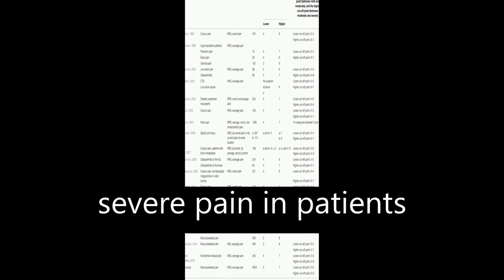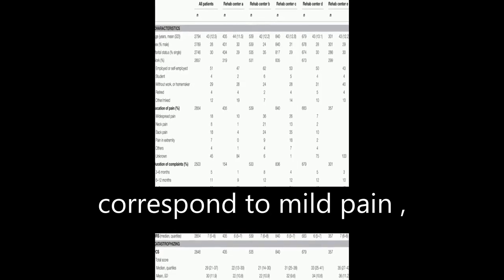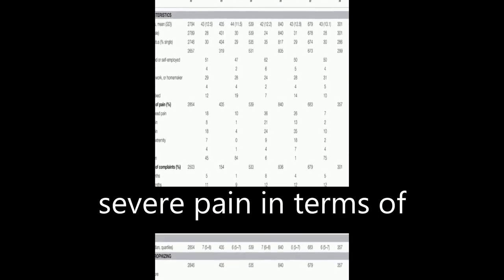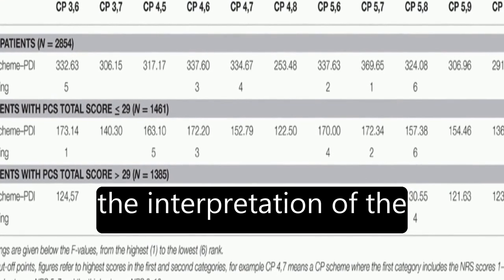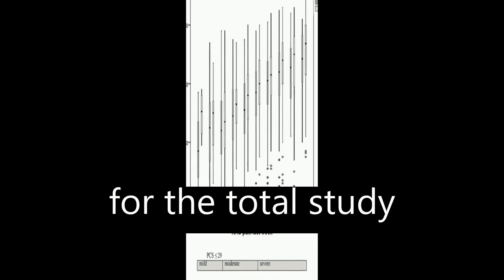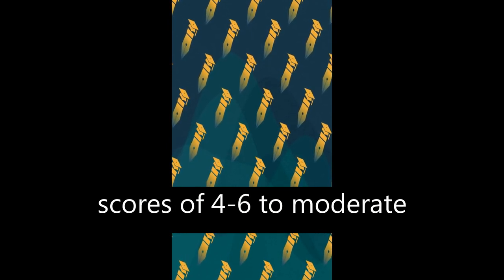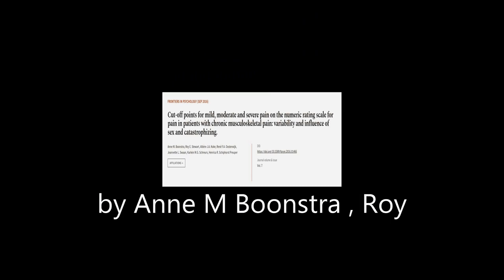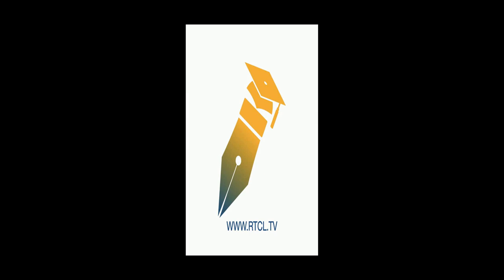Cut-off points for mild, moderate and severe pain on the numeric rating scale for pai... | RTCL.TV